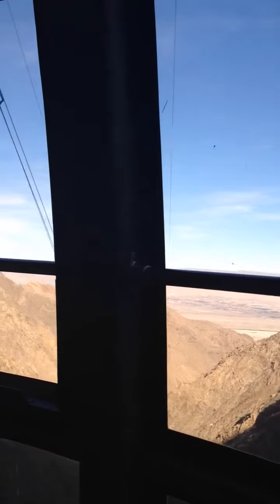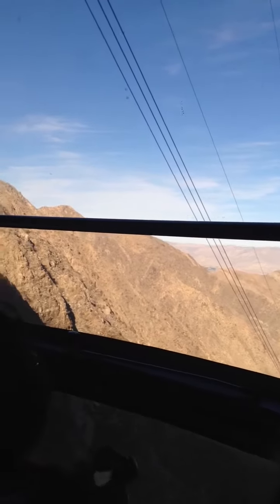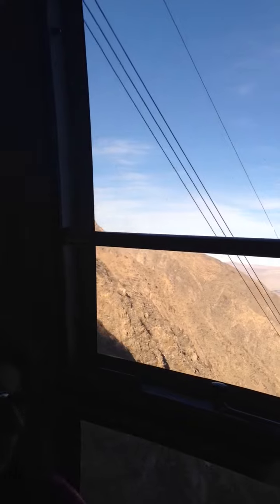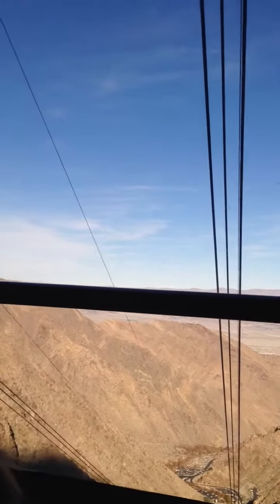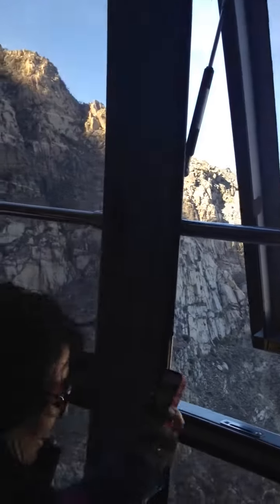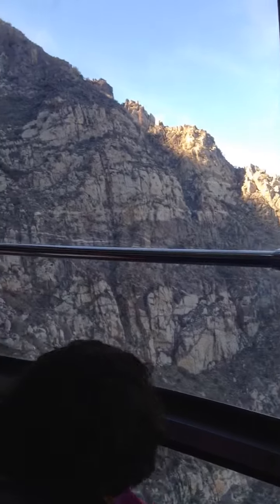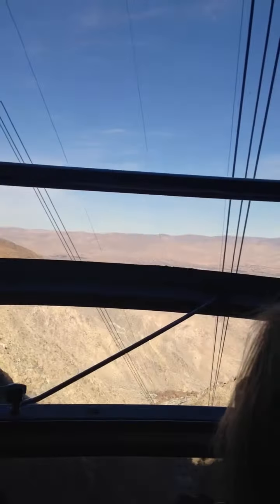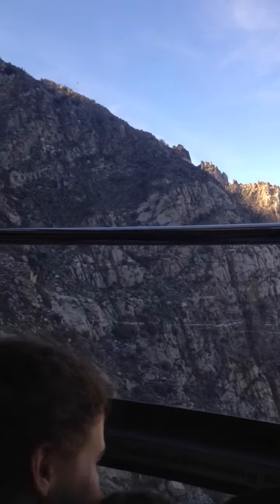R'zon-Aerial Tramway @ Palm Springs 3